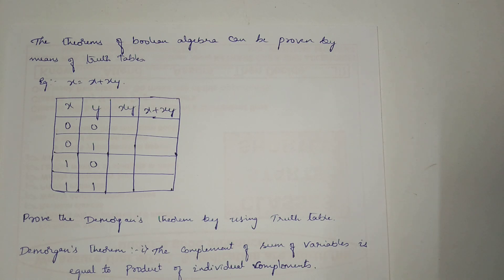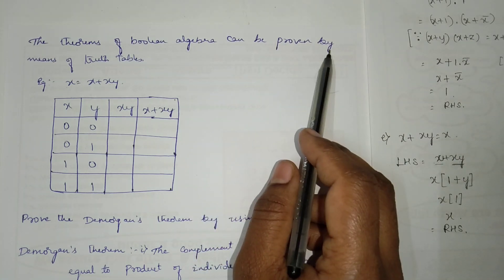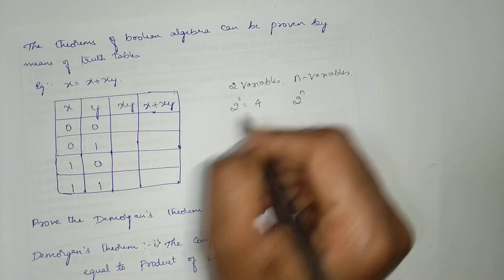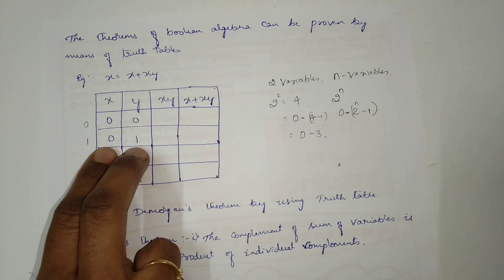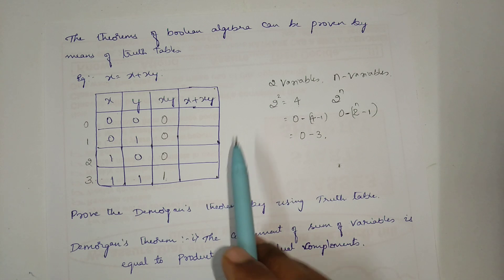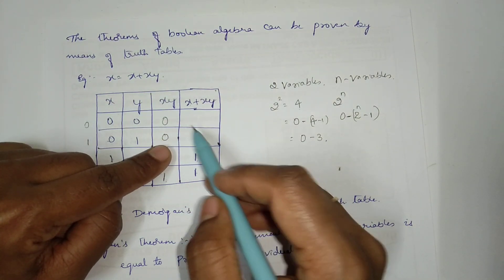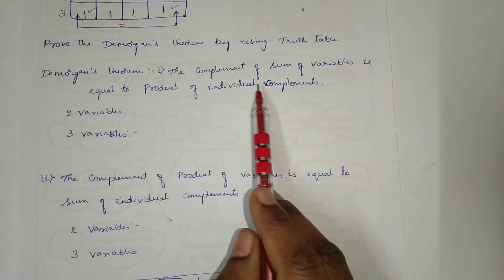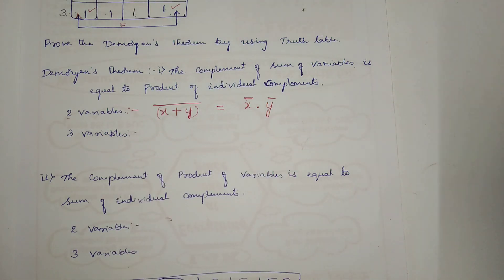Class 7 INTRODUCTION TO LOGIC DESIGN|| Module 1 |DDCO ||BCS302 ||3rd Sem |2022 Syllabus || VTU